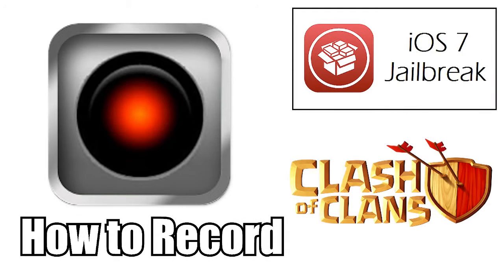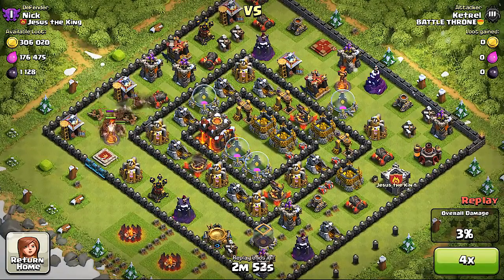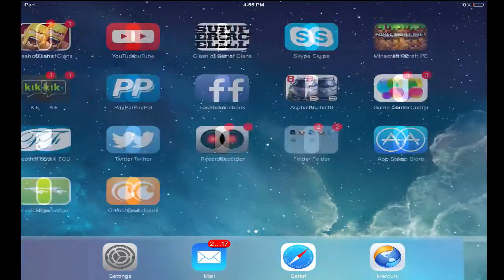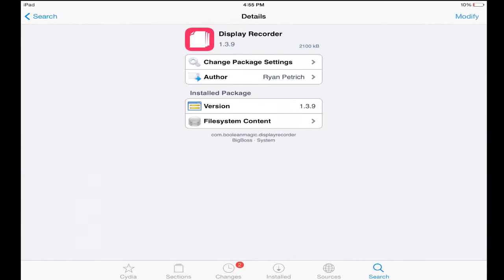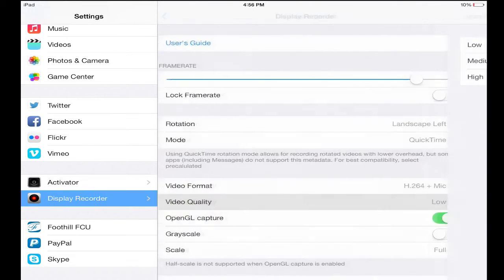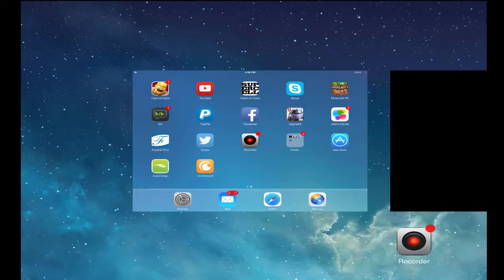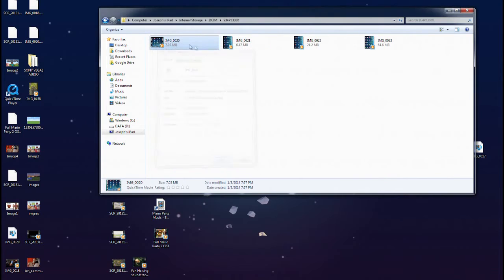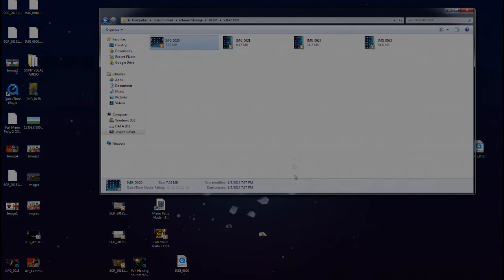Display recorder ios 7 - How to Record your Gameplay!